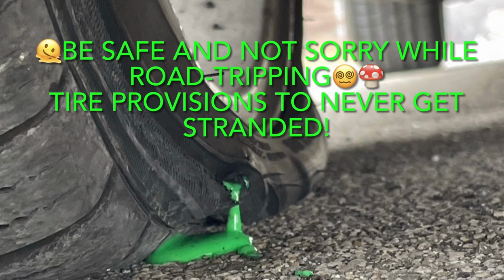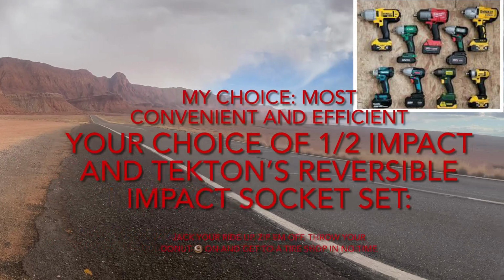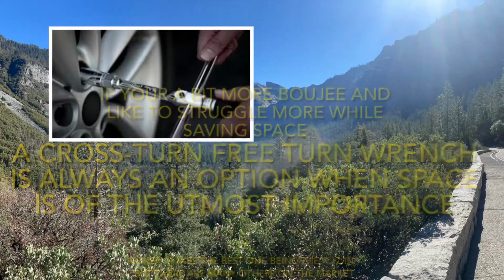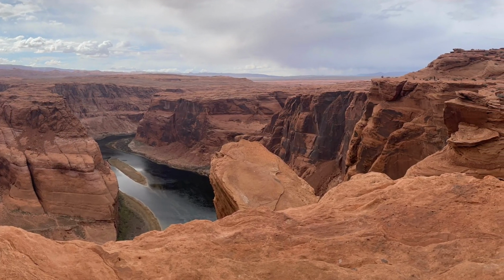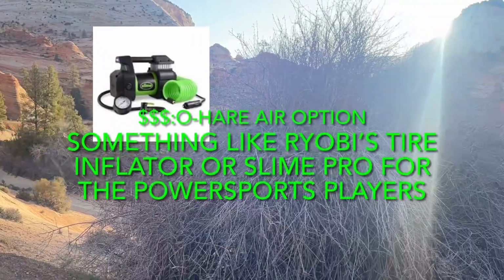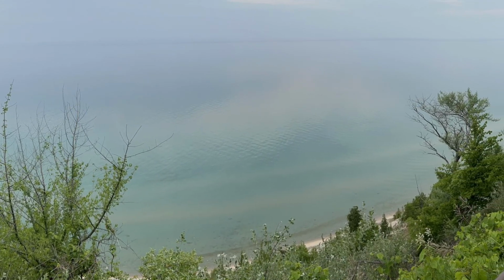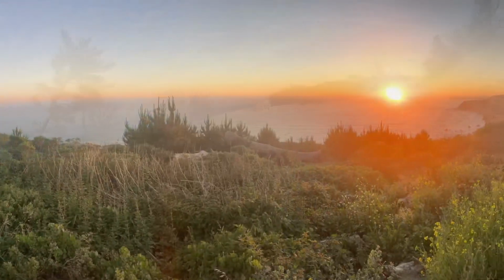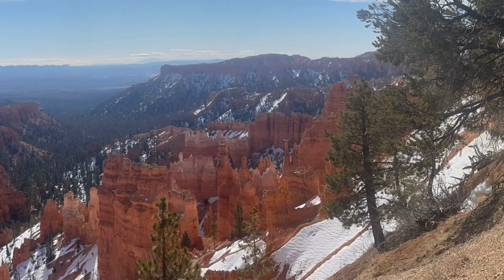10 Tire Provisions / Tools 🧰 to never get stranded by a flat tire 🛞 again!?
Impact/Tekton set
Breaker bar/impact socket
Tire sealant/Tire plugs 🔌
Air inflator/deflator/power inverter bank

FAQ?!
Are Flat Tires Covered Under Warranty
Are Flat Tires Covered By Insurance
Are Flat Tires Repairable
Are Flat Tires Covered Under Leases
Are Flat Tires Common
Are Flat Tires Covered Under Toyota Warranty
Are Flat Tires Covered By Tesla
Are Flat Tires Covered By Avis
Is Flat Tire Repair Free
Have Flat Tire
Are Spare Tire
Are Run Flat Tires Worth It
Are Run Flat Tires Repairable
Can I Drive Flat Tire To Shop
Can I Run Flat Tire Be Patched
Can Flat Tires Be Repaired
Can Flat Tire Damage Rim
Can Flat Tire Call 911
Can I Drive A Flat Tire 2 Miles
Can I Inflate A Flat Tire
Can I Leave A Flat Tire Overnight
Can I Drive A Flat Tire 2 Miles Reddit
Can I Repair Run Flat Tires
Can I Drive A Flat Tire 1 Miles
Can I Plug Run Flat Tires
Can I Fix A Flat Tire Myself
Can I Ride On Flat Tire
Can I Get A Flat Tire Fixed
Can Flat Tires Be Fixed
Can Flat Tire Drive
Can Flat Tires Be Patched
Can Flat Tire Damage Tpms
Can Tire Flat Spots Be Fixed
Can Tire Flat
Can Spare Tire Go On Highway
Can Spare Tire Cause Tpms Light
Can Spare Tire Set Off Sensor
Can Spare Tire Be Different Size
Does Flat Tire Mean
Can Flat Tyres Be Repaired
How Do Flat Tires Happen
How Does Flat Tire Look Like
How To Flat Tires
What Do Flat Tire Play For In The Lottery
How To Flat Tire Someone's Shoe
What Do Flat Tire
How To Flat Tire Replacement
How To Flat Tire While Driving
What Does Flat Tire Mean Sexually
What Does Flat Tire Mean
What Does Flat Tire Sound Like
What Does Flat Tire Feel Like
How Does Spare Tire Go On
How Do Run Flat Tires Work
How Flat Tire Can Drive
How Flat Tyre
How Run Flat Tires Work
How Much Flat Tire Repair Cost
How Fix Flat Tire
How Change Flat Tire
How To Change Flat Tire On Car
How To Get Flat Tire Fixed
How To Change Flat Tire On Bike
How To Change Flat Tire Step By Step
How To Patch Flat Tire
How To Plug Flat Tire
Should I Get Run Flat Tires
Should I Drive With Flat Tire
Should I Inflate tire
Should I Replace Run Flat Tires
Should I Rotate Run Flat Tires
Should I Fix My Flat Tire
Should Run Flat Tires Be Repaired
Should I Replace Spare Tire
Should I Remove Spare Tire
Should I Include Spare Tire In Rotation
Should I Keep Spare Tire
Should I Remove Spare Tire From Trunk
Should I Change Spare Tire
Should Spare Tire Be In Front Or Back
Should Spare Tire Be In Back
Will Flat Tire Damage Rim
Can Flat Tire Call
Will Tire Flat Spots Go Away
Can Tire Flat
Why You Shouldn't Drive With A Flat Tire
Is It Bad To Let A Flat Tire Sit
Is It Bad To Leave A Tire Flat
Can A Flat Tire Just Need Air
Should You Drive A Car With A Flat Tire  no bro
What Does A Flat Tire Feel Like
What Caused My Flat Tire
Where Fix Flat Tire
What Sounds Like A Flat Tire But Is Not A Flat Tire
Where Can I Go To Fix My Flat Tire
Which Spare Tire To Buy
What's Flat Tire In French
That Flat Tire Meaning
Which Spare Tire
Which Run Flat Tires Can Be Repaired
Which Run Flat Tires Are The Best
Who Will Fix A Flat Tire
Who Repairs Flat Tires For Free
Why Spare Tire
What Is Flat Tires
Song California by LiQWYD!